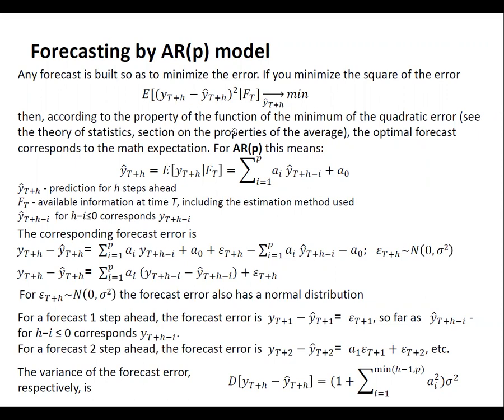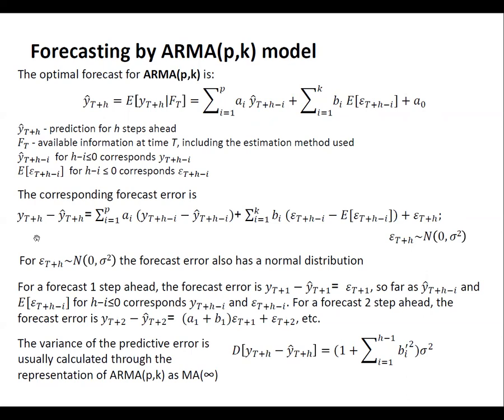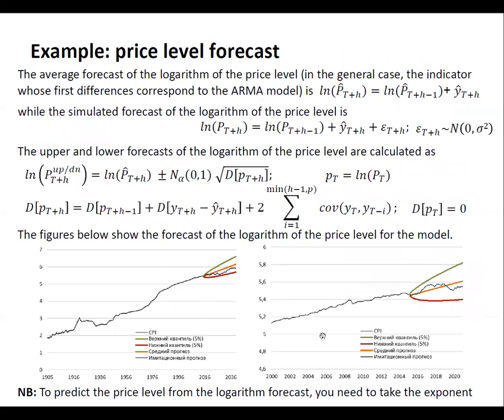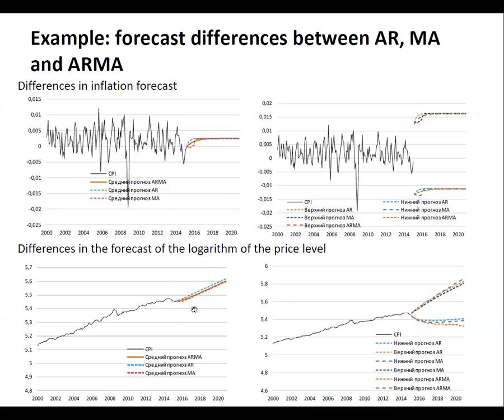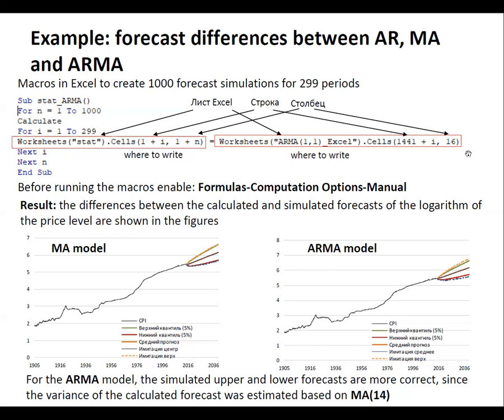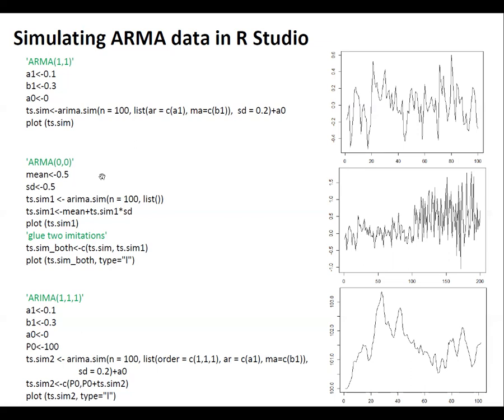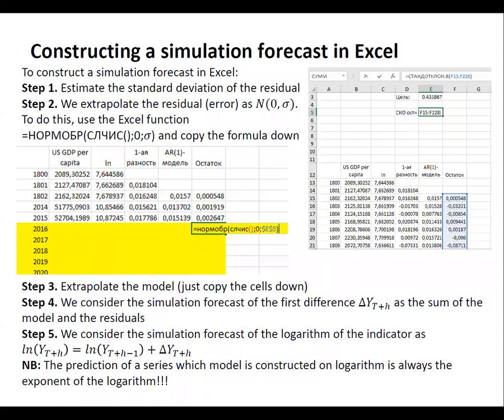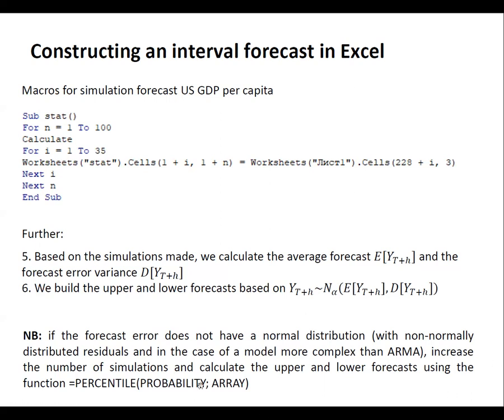Lecture 3. Forecasting by AR(p), MA(k) and ARMA(p, k) models